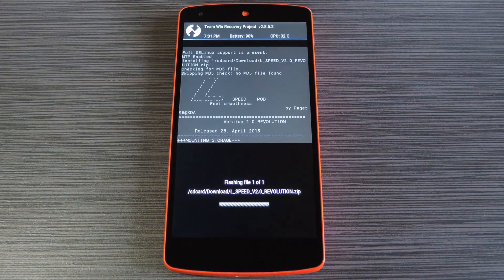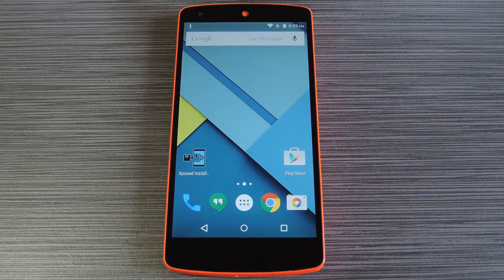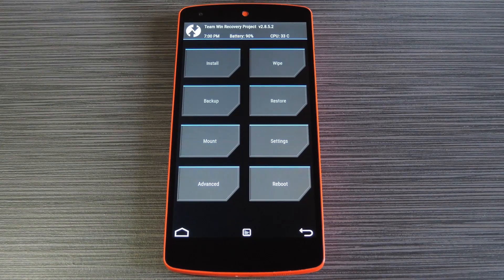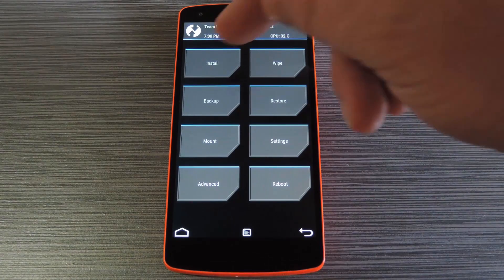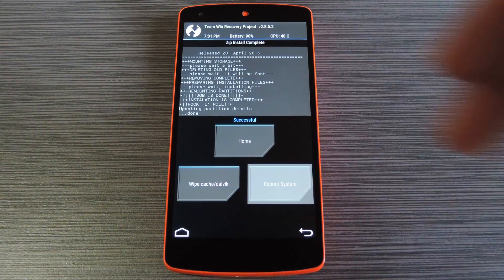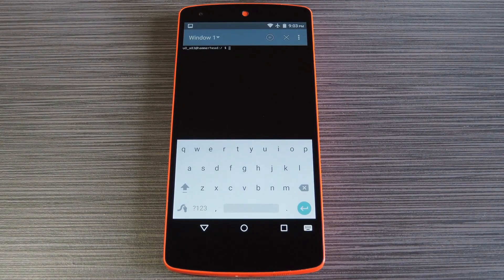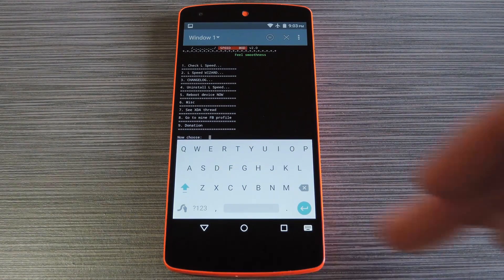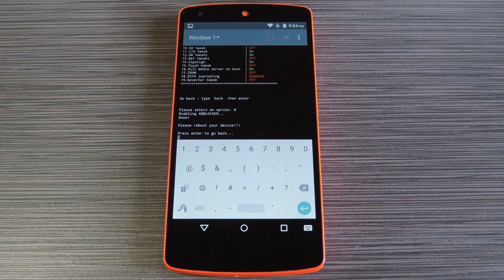Boost Performance & Battery Life on Your Android Device [How-To]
How to Optimize Your CPU & RAM with L-Speed (Root Required)

In this tutorial, I'll be showing you how to boost performance and battery life on almost any Android device with an easy-to-install flashable ZIP. This mod optimizes CPU and RAM settings, and even offers a command prompt interface to customize things a bit further.